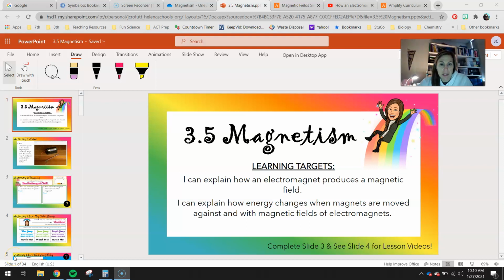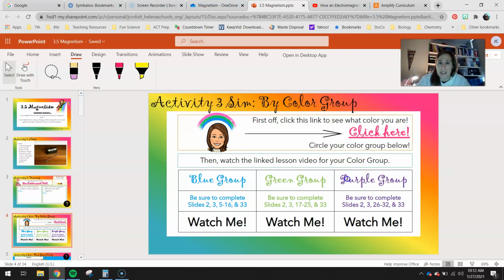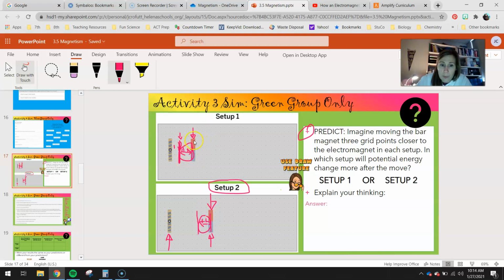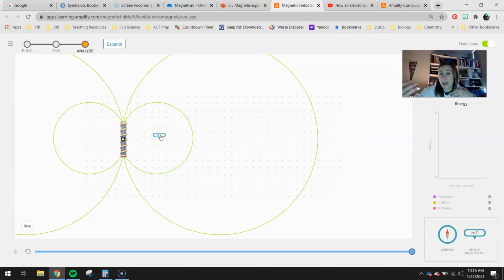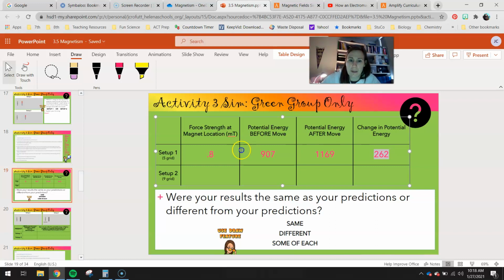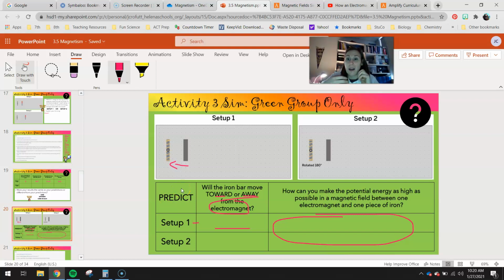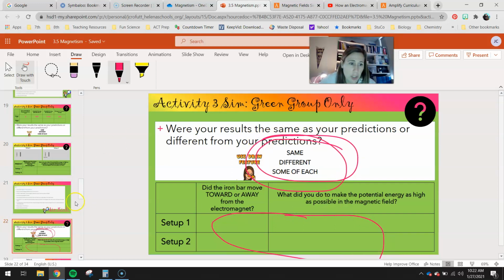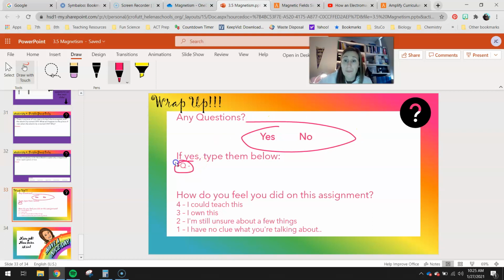3.5 Magnetism GREEN